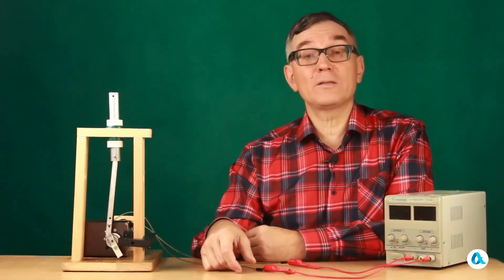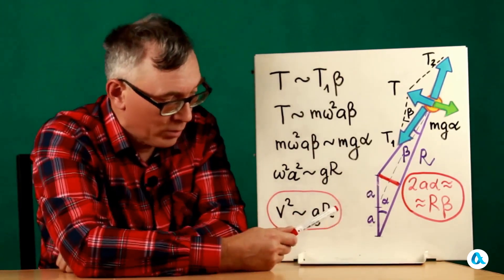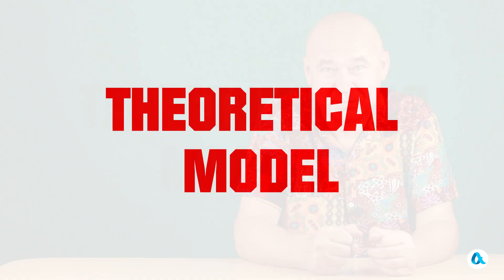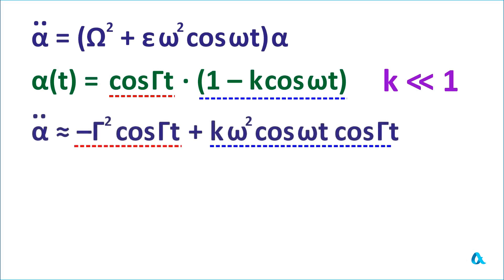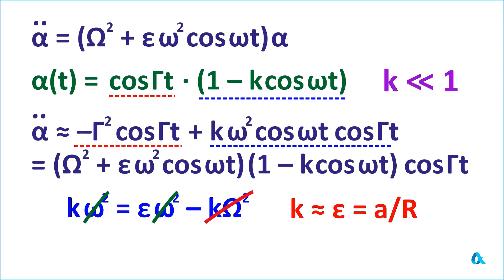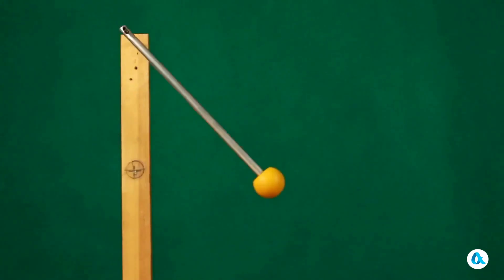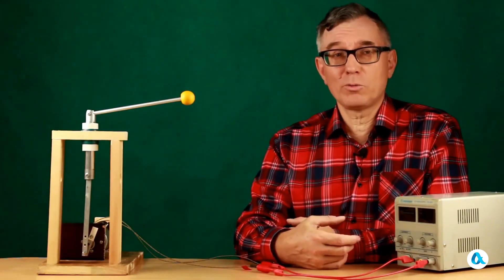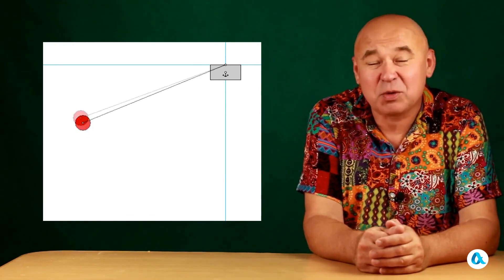Kapitsa's pendulum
An inverted pendulum can be held in a vertical position if its suspension point makes rapid vertical oscillations of sufficiently large amplitude.